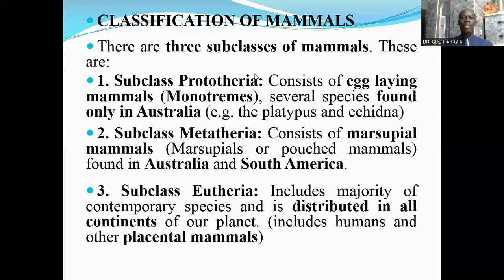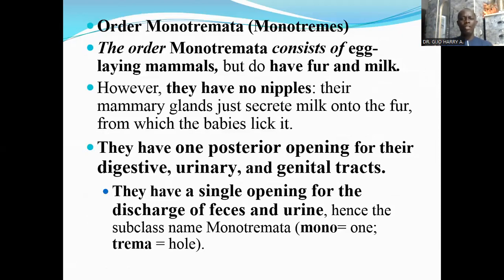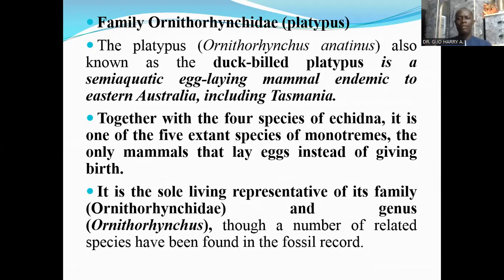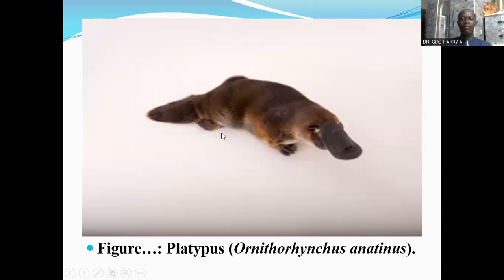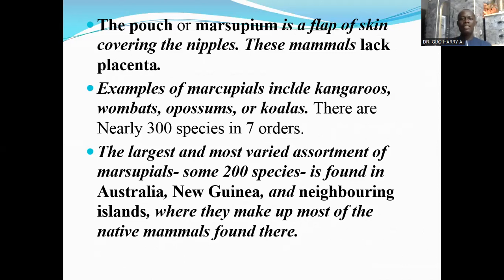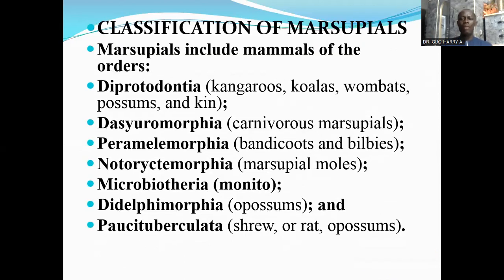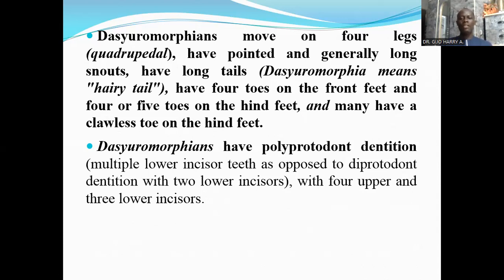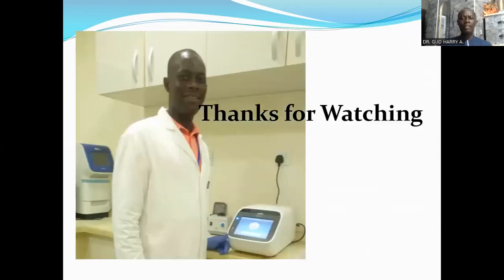Classification of Mammals 1. July 6, 2023